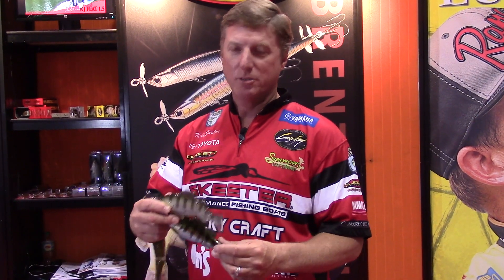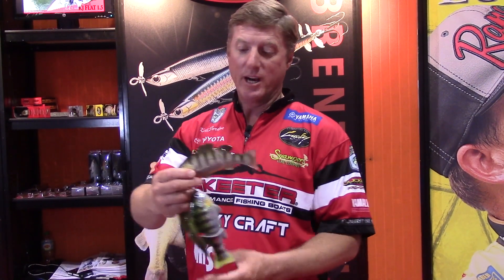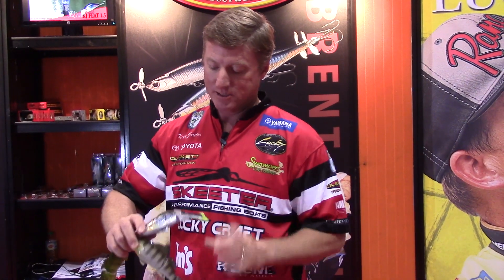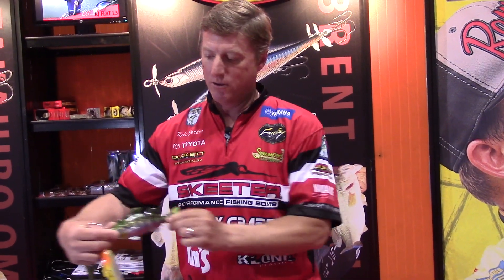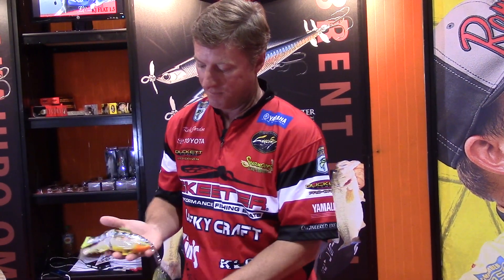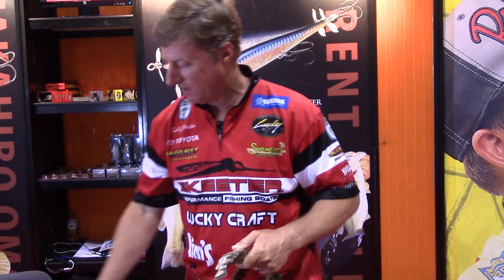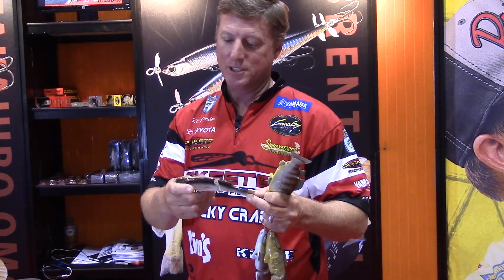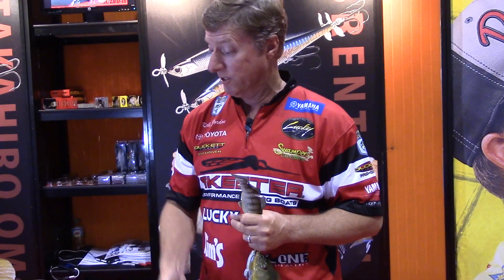KJ Introduces the Real BG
To aim for the Bass schooling in the deep range in early summer and late fall, with its super sinking ability, this Real BG would surprise you with tremendous catches. You would simply long cast, drop it to an appropriate depth, and then slowly retrieve just like with a deep crankbait. We put great effort in creating an even more smooth swimming action which attracts fish exceedingly. If you experience the fish following but not biting, try switching it to a jerkbait occasionally to bring more bites. Also, if you see more fish in the surface area, rise the tip of your rod a little and create a fast buzzing action for the Bass to come bite!